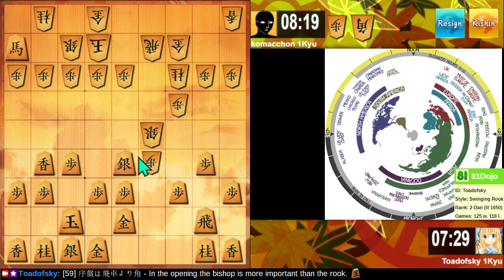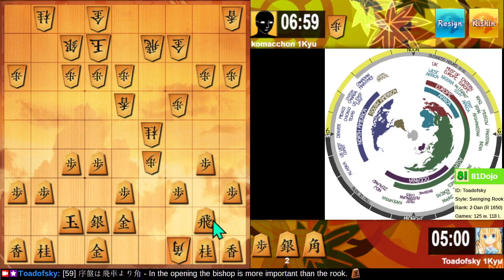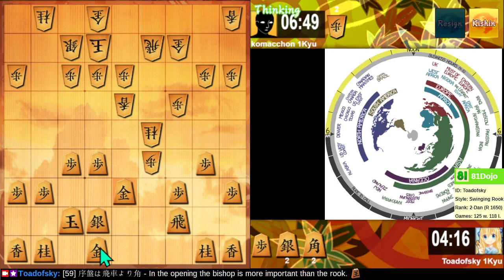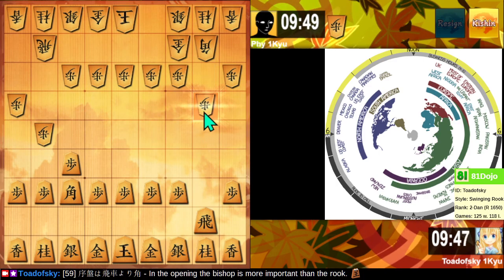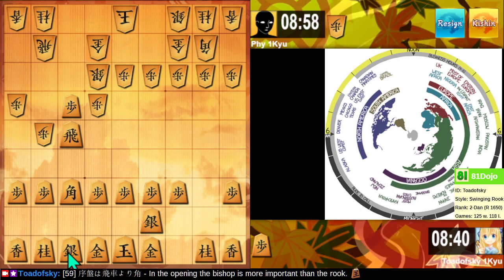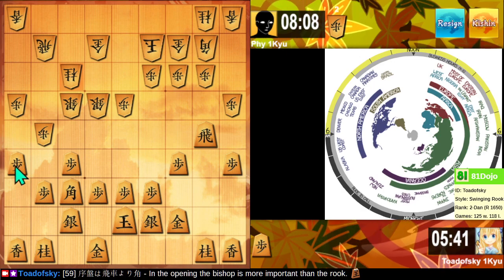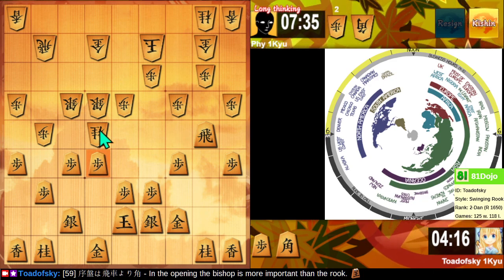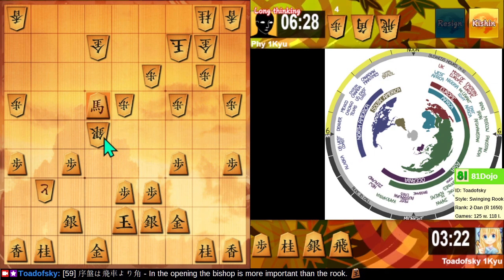[148] Road to 1-Dan on Shogi Wars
If you have a checkmate, play it!  If your opponent has a checkmate, prevent it!